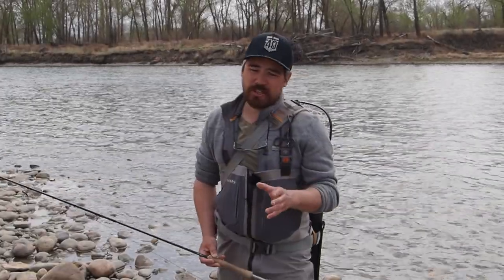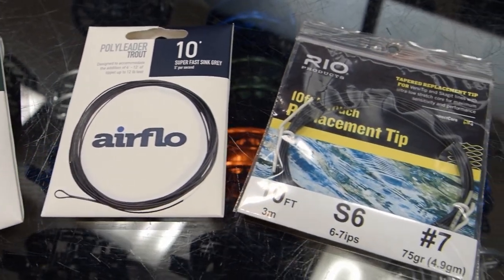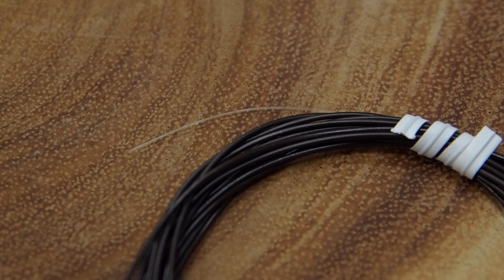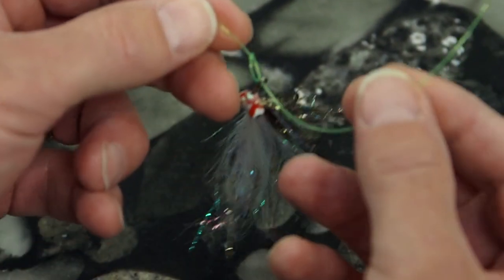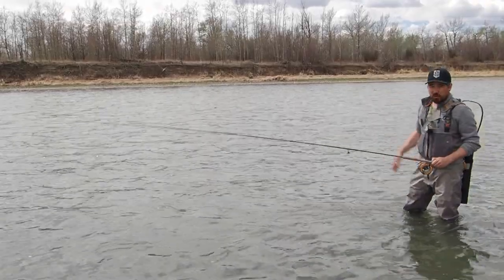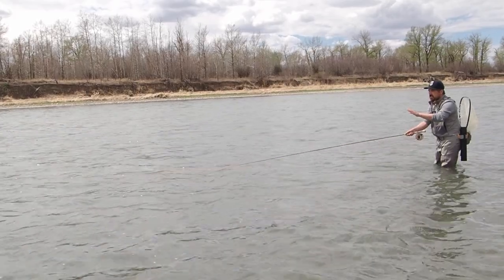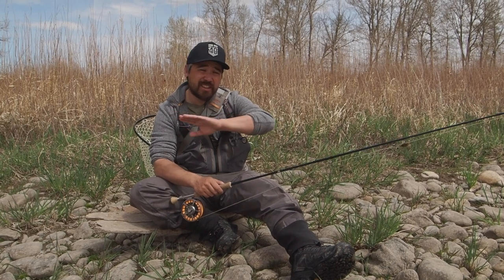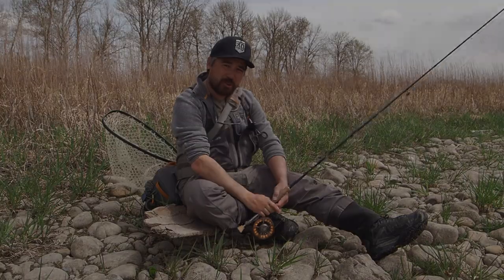Beginners guide to streamer fishing.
Chris Niccolls from Bow River Troutfitters shows you how to fly fish with streamers. Learn the classic technique called the "Streamer Shuffle". We also show you some easy tips to enhance the likelihood of a strike.